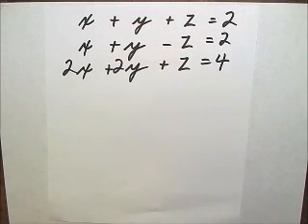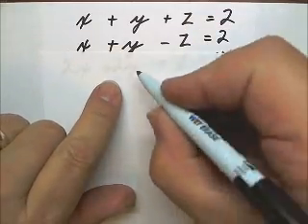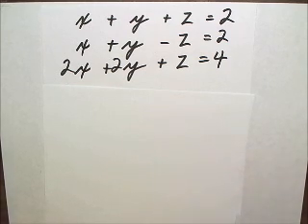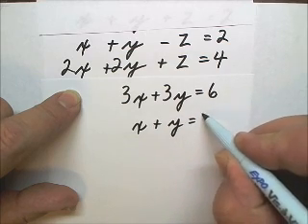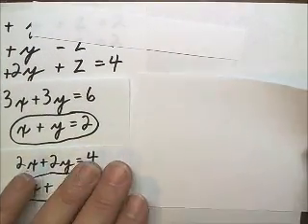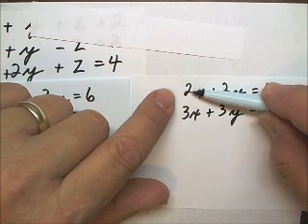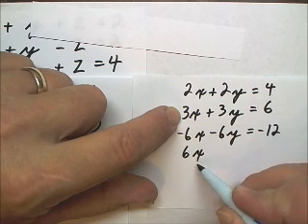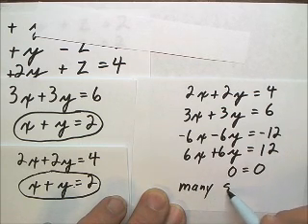System of Equations 25 Three Variables Many Solutions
This math video tutors and gives instruction about solving systems of equations. The instruction is a brief and to the point teaching lesson on how to learn algebra and manipulate variables.
Systems of equations have two equations in two unknowns and the solution must be simultaneous for both. This technique is very powerful for solving complex story problems like mixture problems and the famous 'two trains leaving the station' problems.